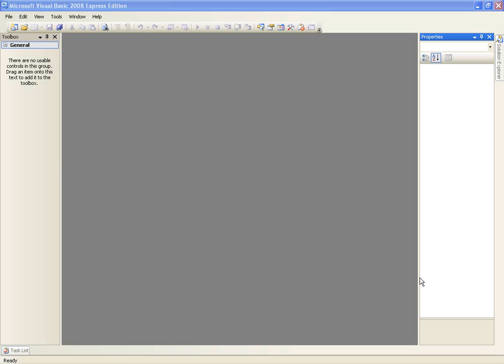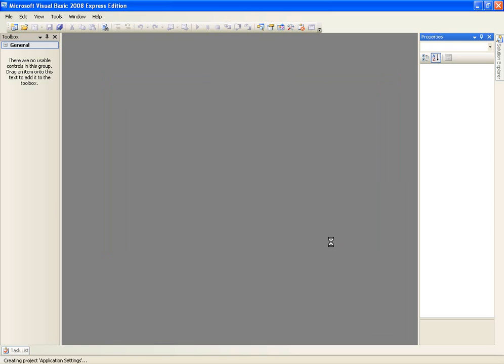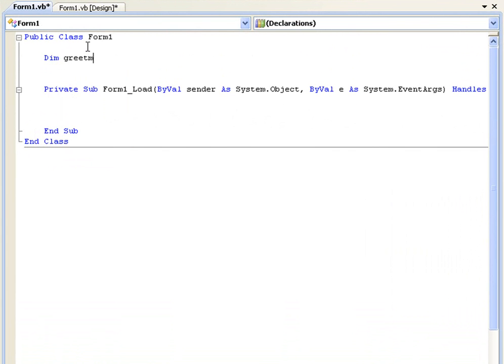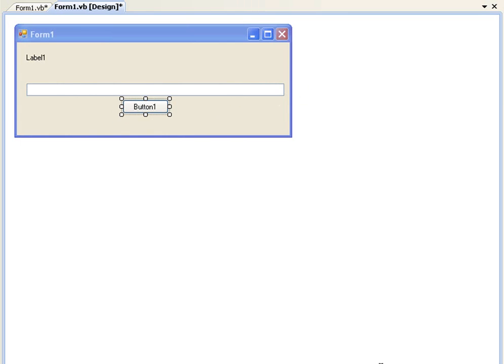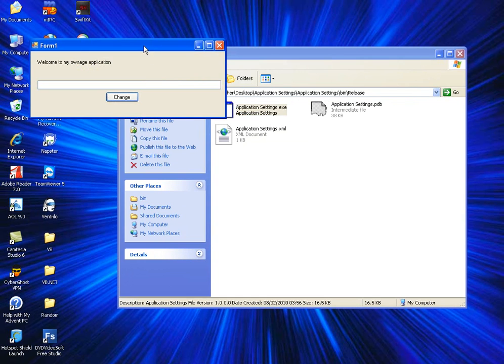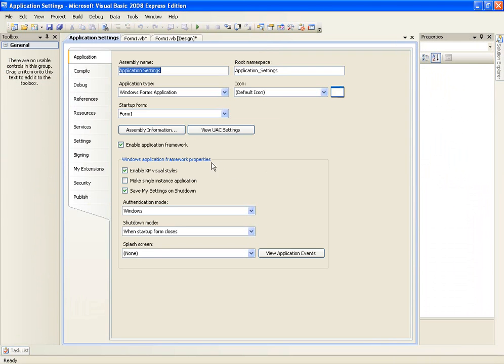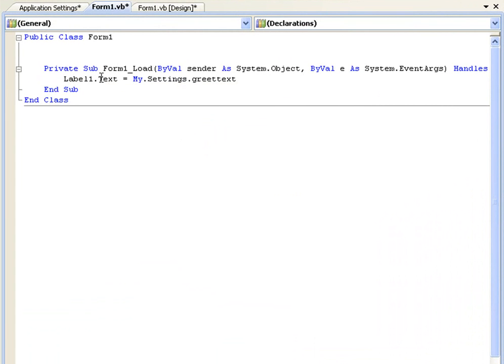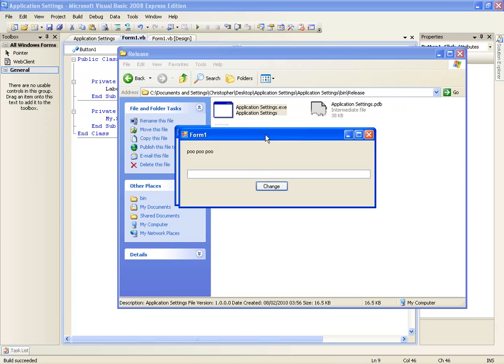VB.NET Tutorial 32 - Application Settings (Visual Basic 2008/2010)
This tutorial will cover one of the most useful parts of .NET programming, Application Settings. Please watch part two for two examples of how to use Application Settings.